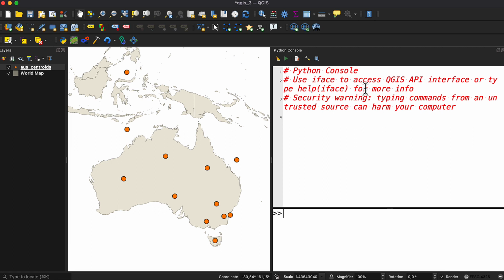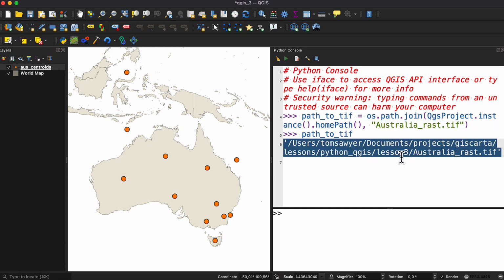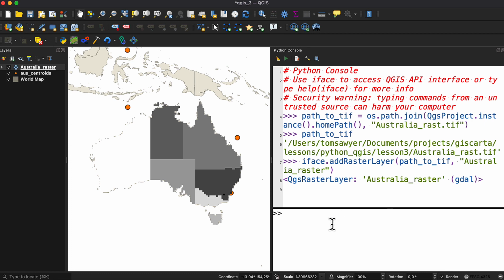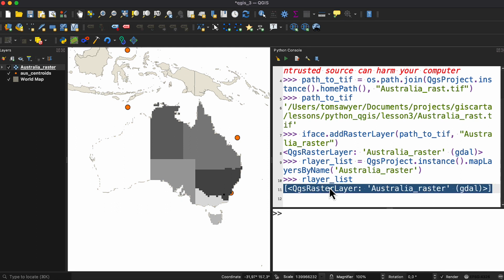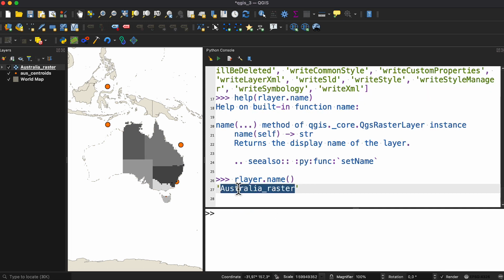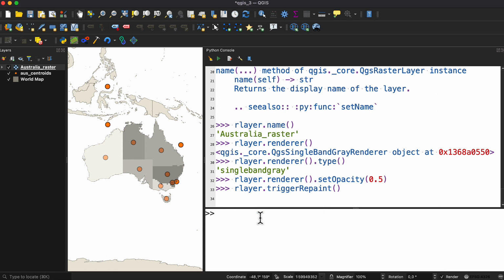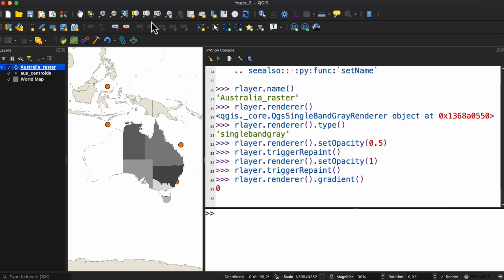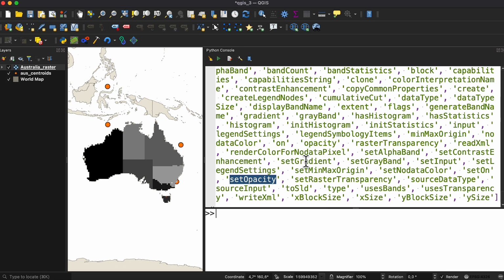Python in QGIS 3. Raster layers.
This is a free course on using Python language  in QGIS. Here we are talking about Raster layers. Study how to import rasters and to change the symbology.